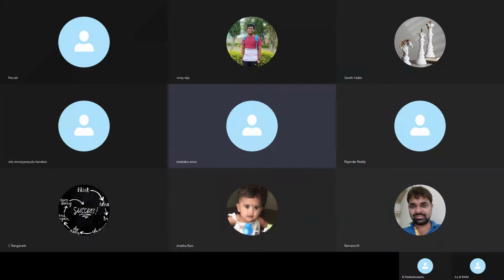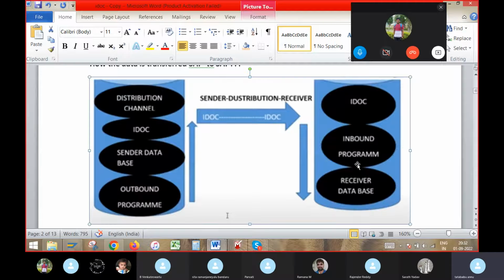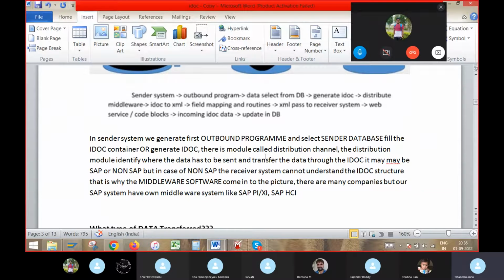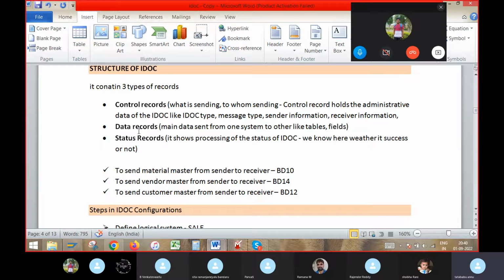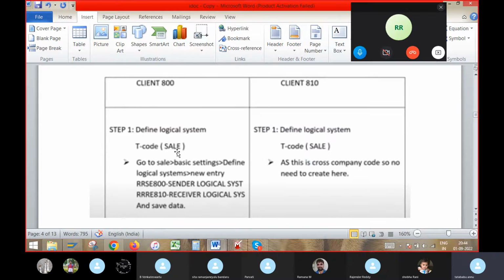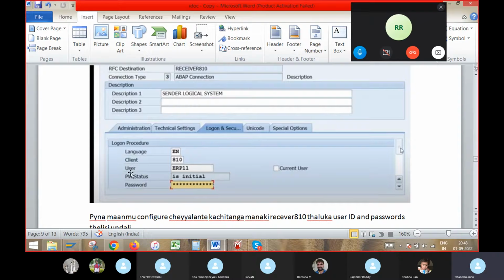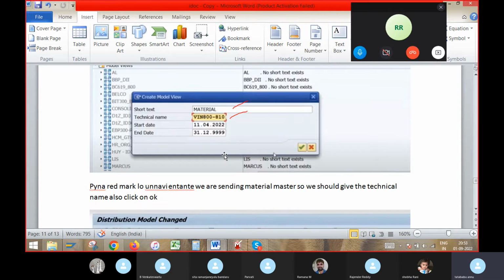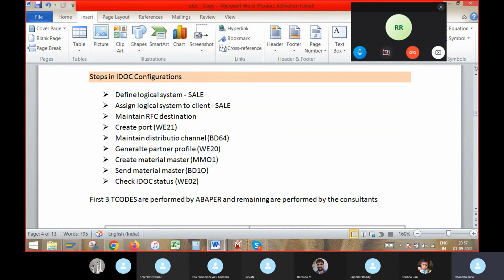IDOC Concept in SAP FICO#SAP FICO Online/offline Training/what is an IDOC why it is used in SAP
IDOC Concept in SAP FICO#SAP FICO Online/offline Training/SAP FICO in Telugu